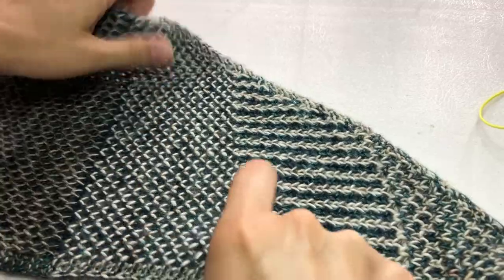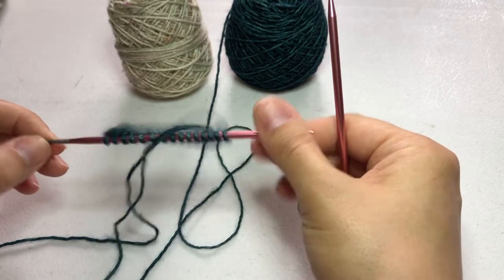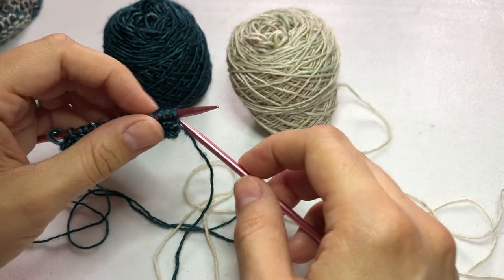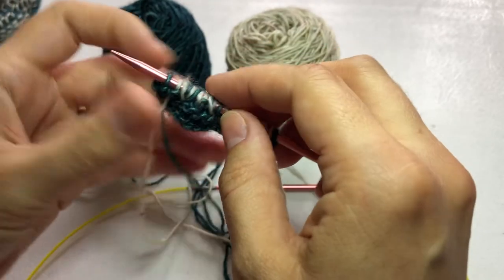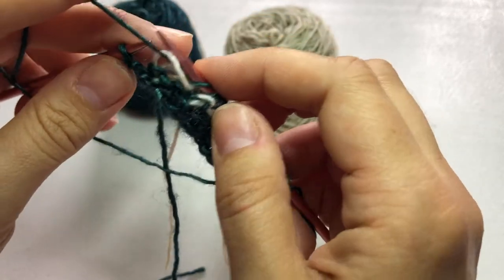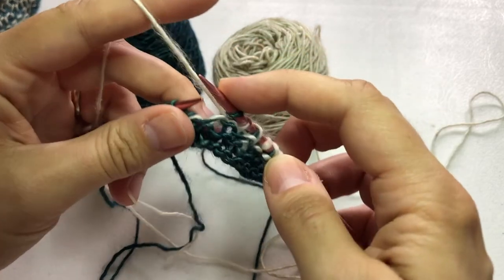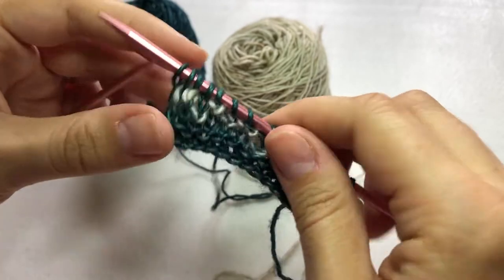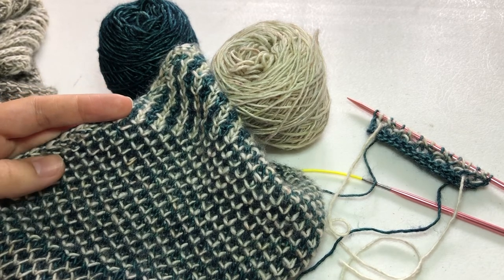Video Tutorial :: Two Color Pearl Brioche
Video tutorial for Two-Color Pearl Brioche knit flat, by Lesley Anne Robinson of Knit Graffiti Designs.  This video walks you through how to create the stitches to make gorgeous textural brioche fabric!  I show this technique on my Golden Willow shawl, a new pattern I will be releasing next week on April 30th, 2019!

Yarns used are Wishbone Yarns Gloss Singles in colors Rose Water and Byzantine Blue. I used these in my original sample of Golden Willow.